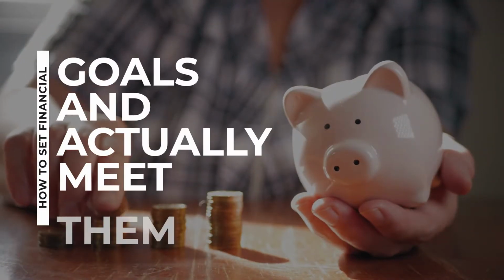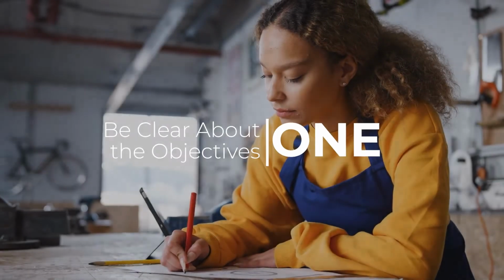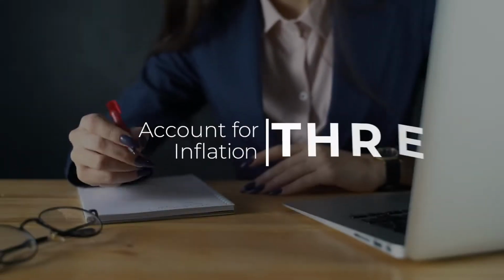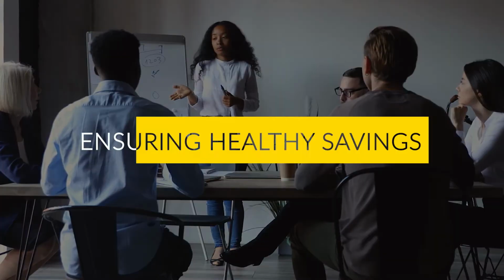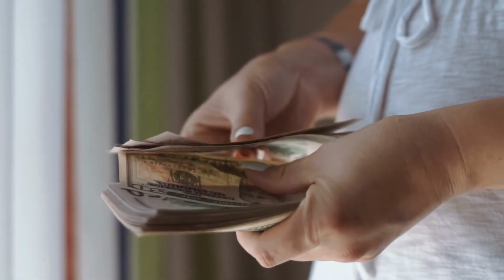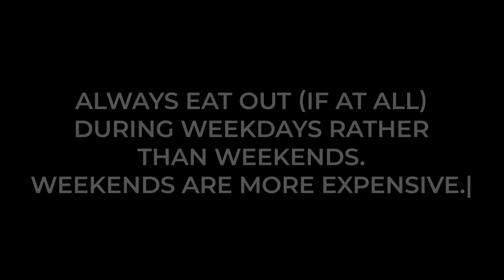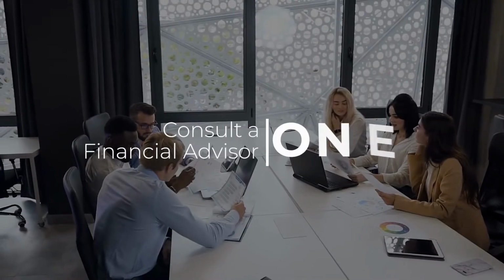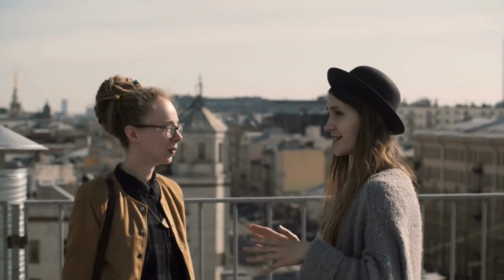How To Set Financial Goals and How To Meet Them | Life Hack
Financial goals are savings, investment or spending targets you hope to achieve for the long run. The part of life you’re in usually determines what type of goals you wish for yourself and for your future. Watch this video to learn How To Set Financial Goals and How To Meet Them!